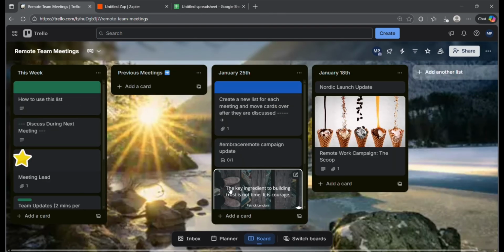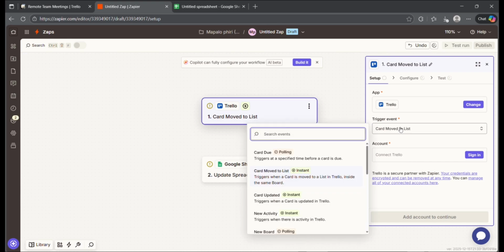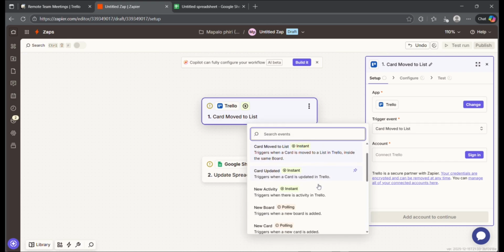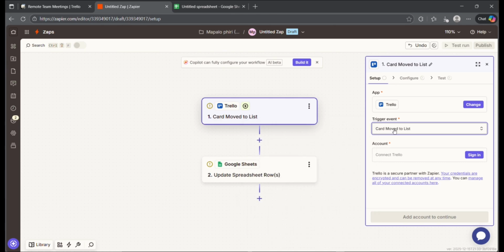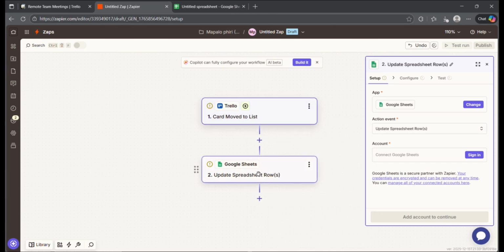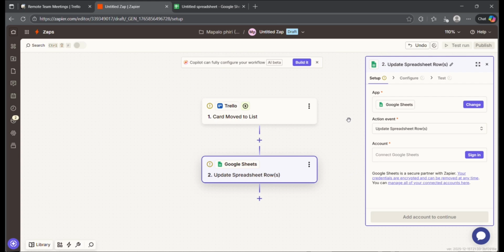How to Sync Trello With Google Sheets (Do This First)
Manually copying Trello data into spreadsheets wastes time and often leads to mistakes. In this video, you’ll learn how to sync Trello with Google Sheets step by step so your cards, lists, and updates stay organized automatically. This tutorial covers using Trello’s export options, Google Sheets add-ons, and automation tools to create a live or semi-automatic sync. By the end, you’ll be able to track Trello data in Google Sheets for reporting, planning, and collaboration.